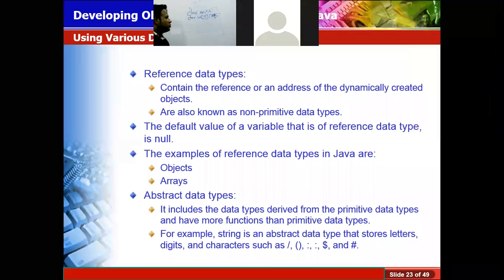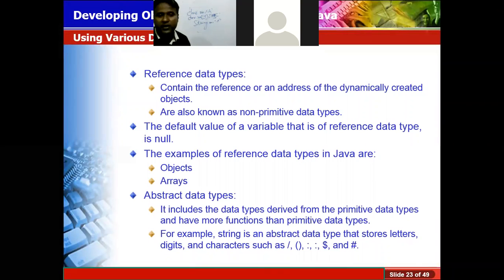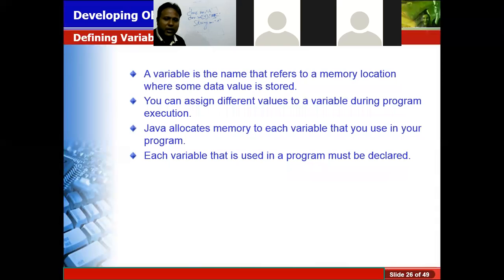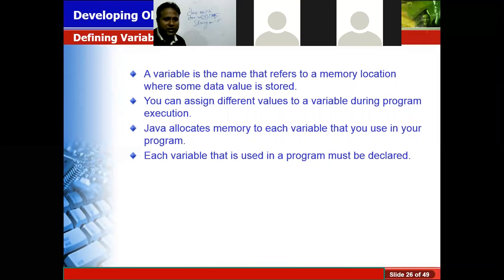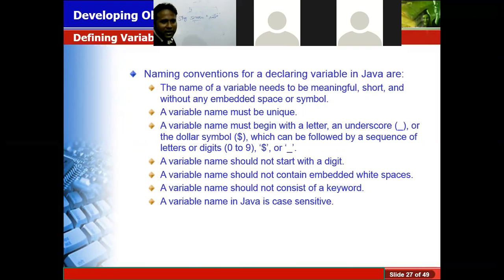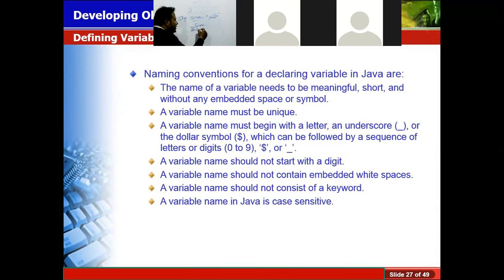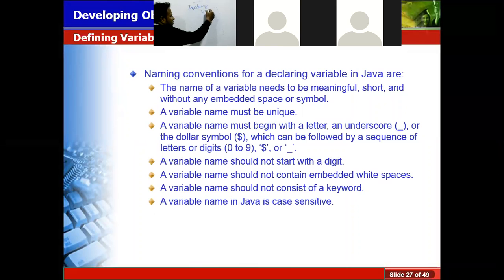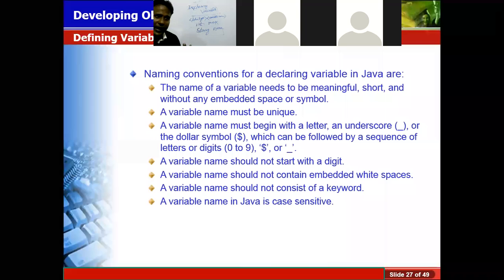Java Feature 2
Primitive Datatype